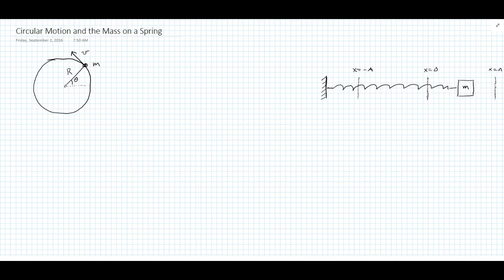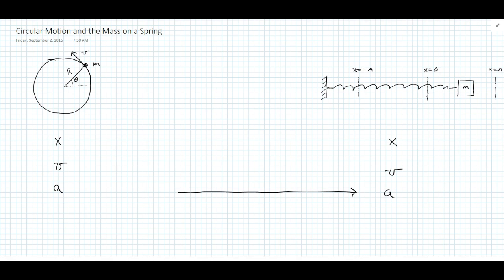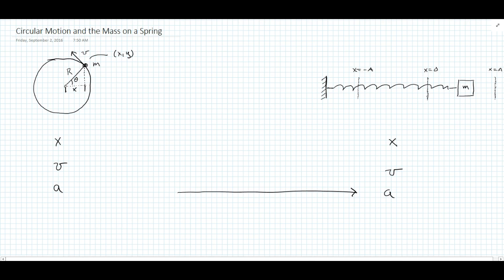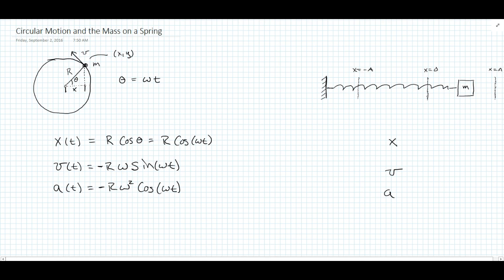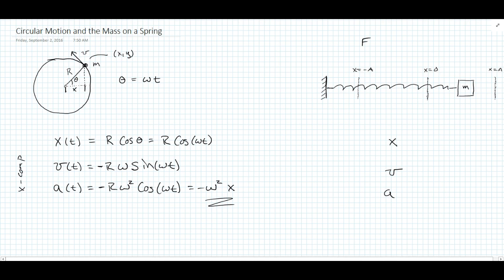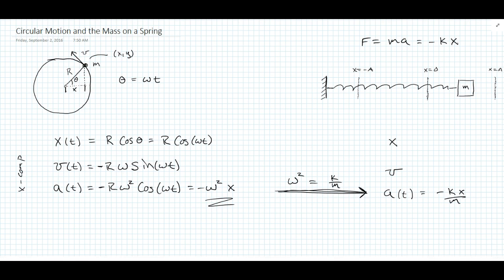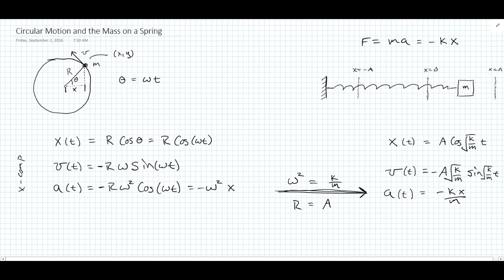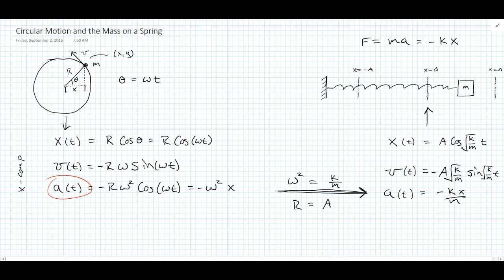Circular Motion and the Mass on a Spring